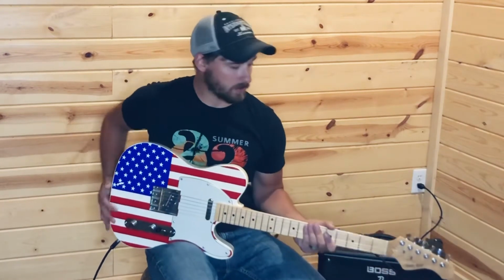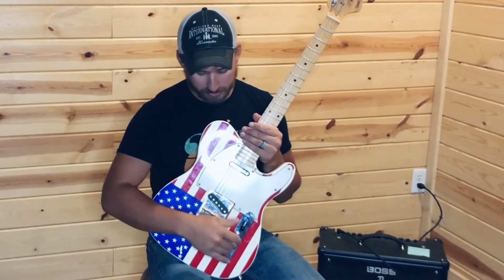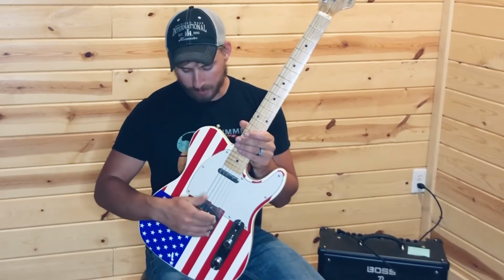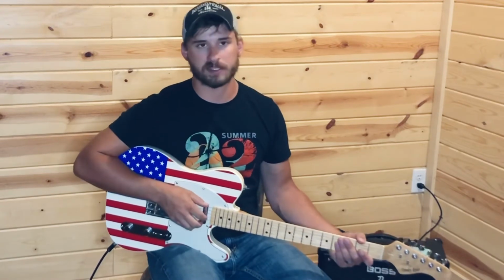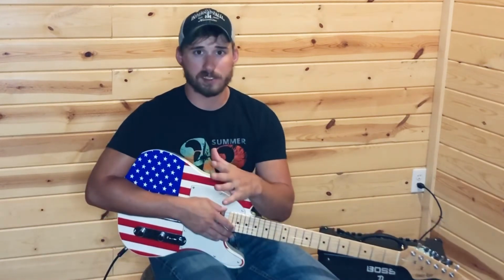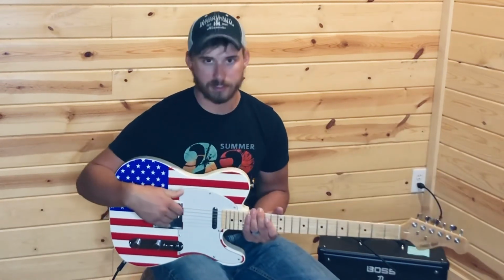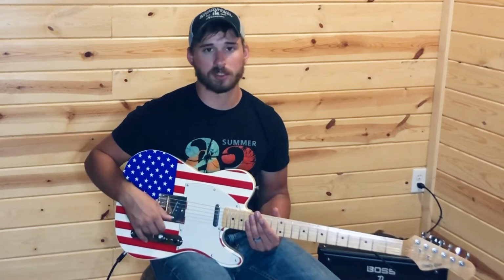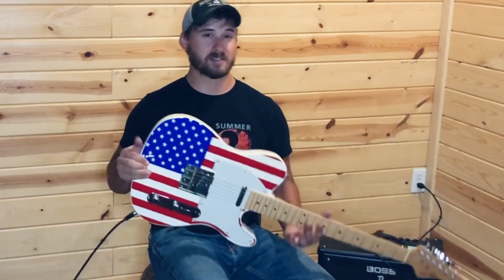American ￼Flag Tele gets high end Upgrades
Hey guys hope you like the video! It started out as a favor for a friend but it gave me a chance to check out some new high-end upgrades!

Parts include:

Seymour Duncan Hot Tele pickups
920D 3way wiring harness/ control plate
Off brand tele bridge with brass saddles

Original song: Red Stripes￼